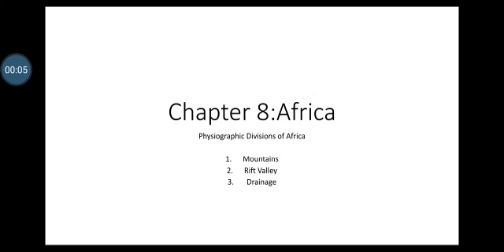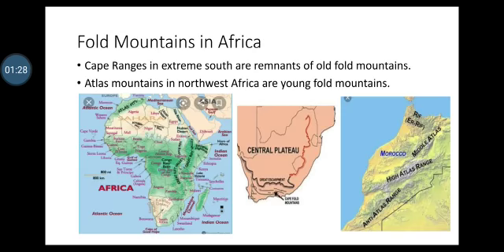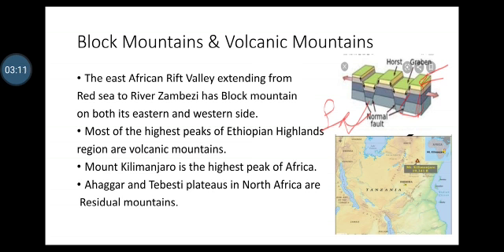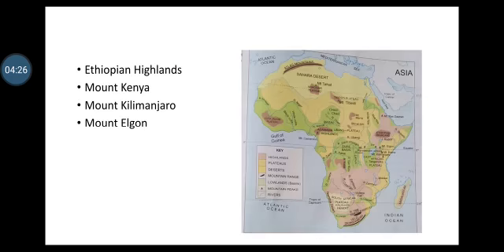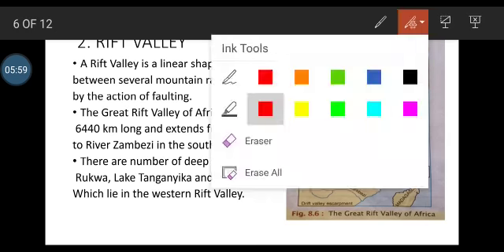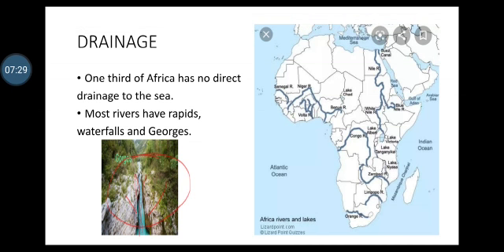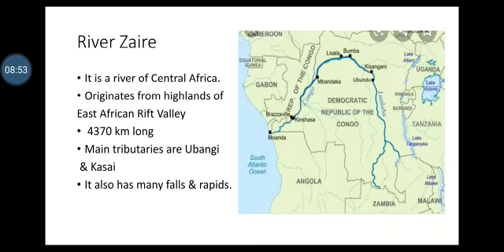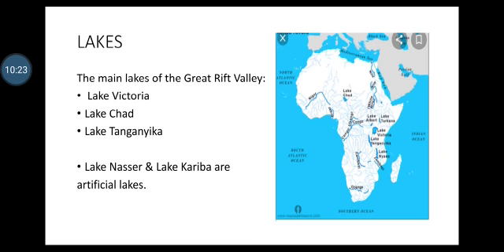Physical Features of Africa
(Africa)(physiographic div)